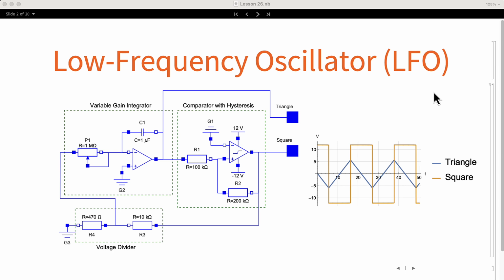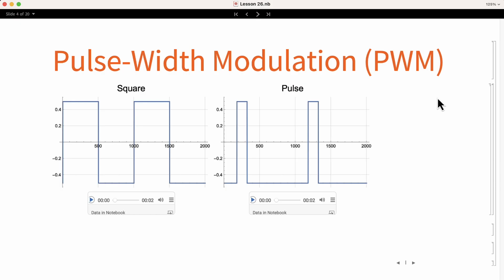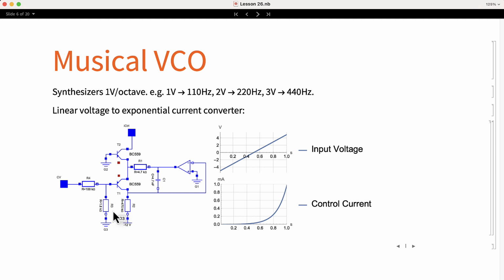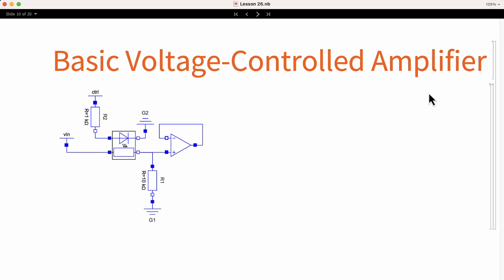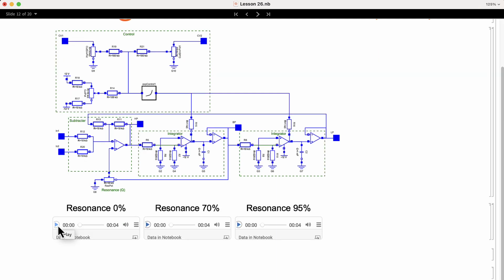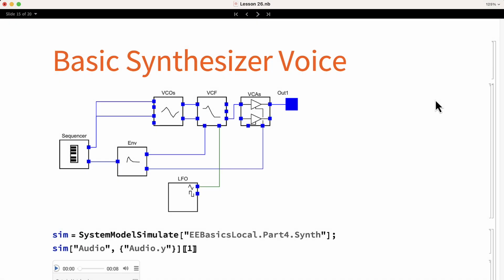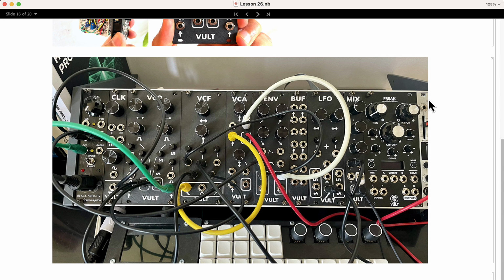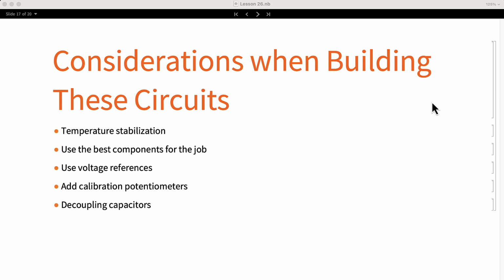Introduction to Electric Circuits: Practical Circuits Using What We Have Learned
Combine circuits to build basic synthesizers. Examples show low-frequency oscillators (LFOs), sawtooth oscillators, pulse-width modulation (PWM), voltage-controlled amplifiers and filters (VCAs and VCFs) as well as both simple and improved envelope generator circuits.